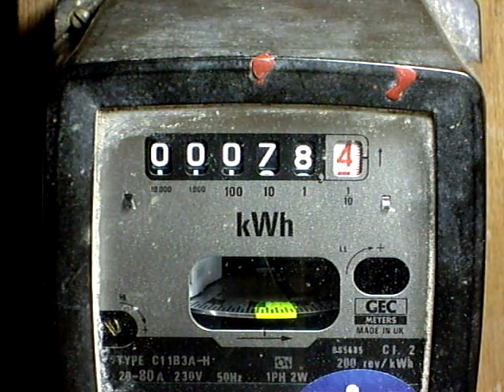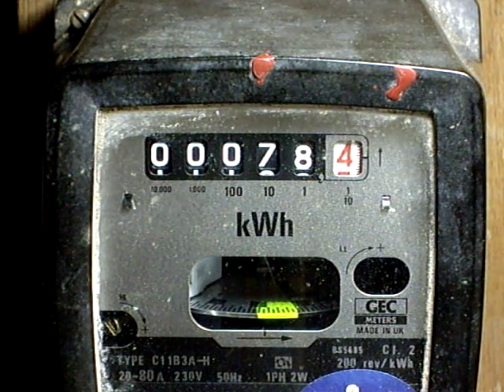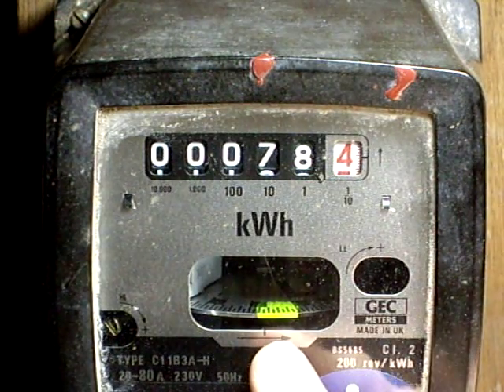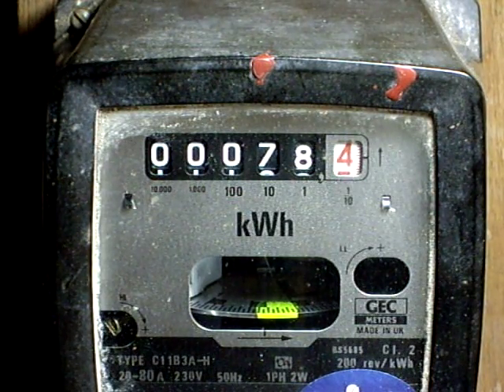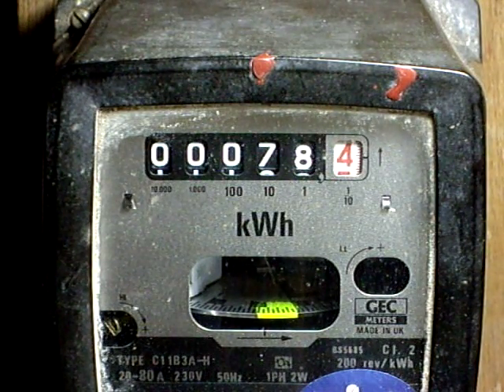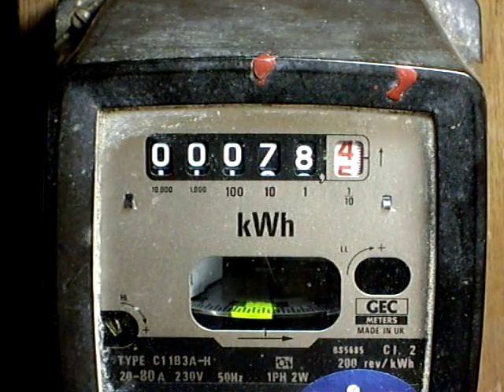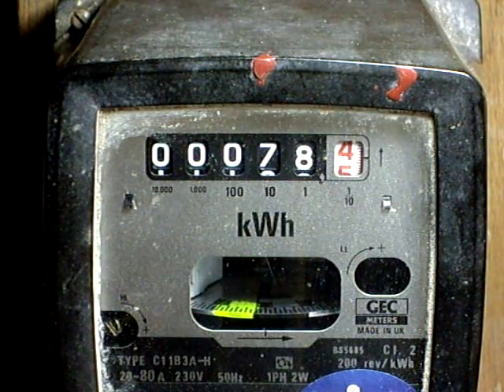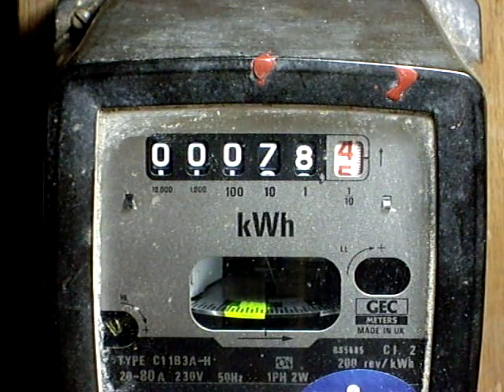IMGP9987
The effects of PHASECAL and POWERCAL on the performance of my Mk2 PV Router.